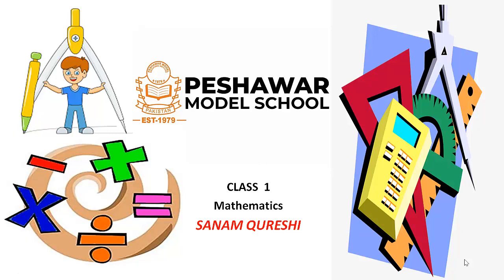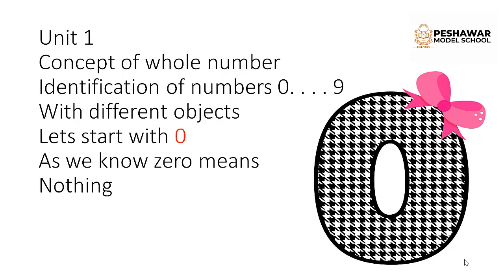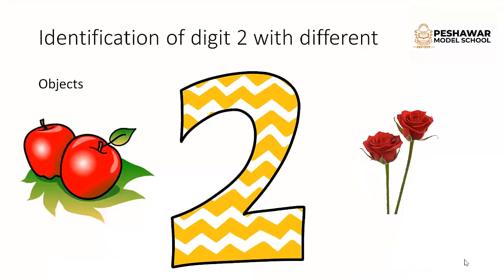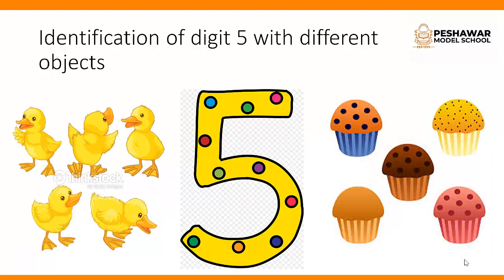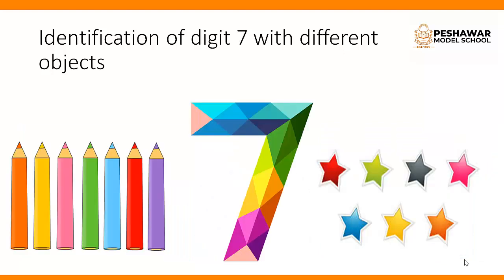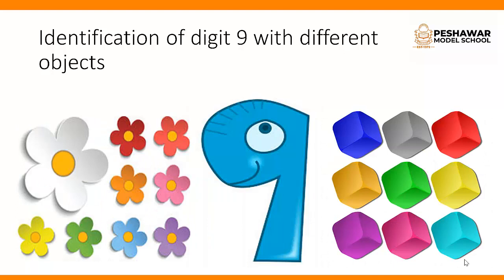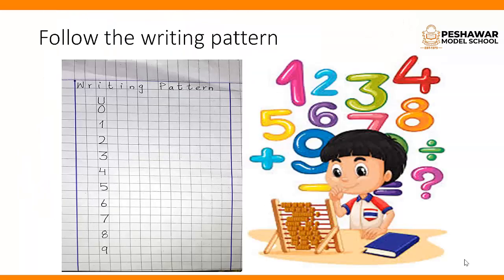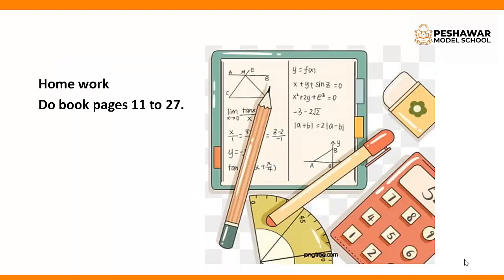Maths | Class 1 | Unit 1 | Concept of Whole Number